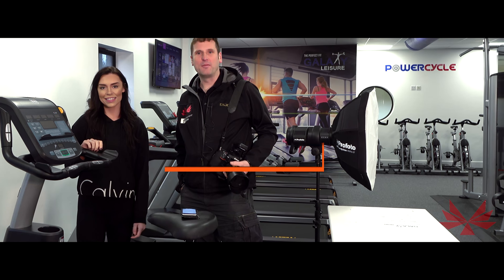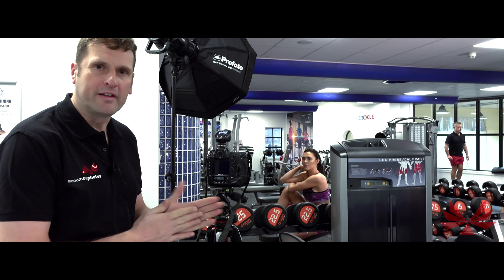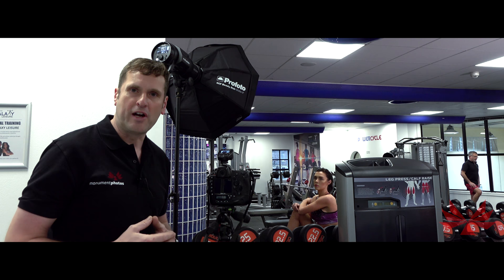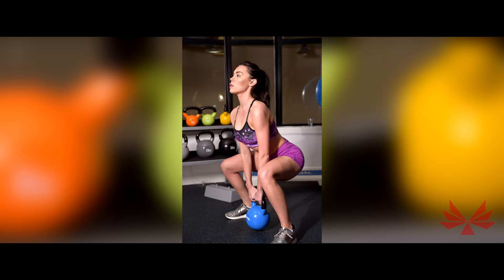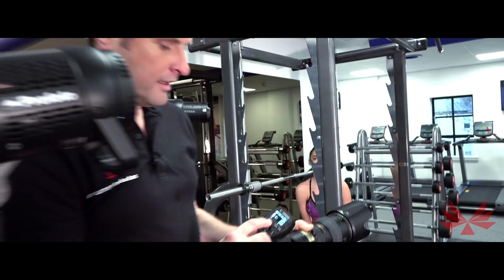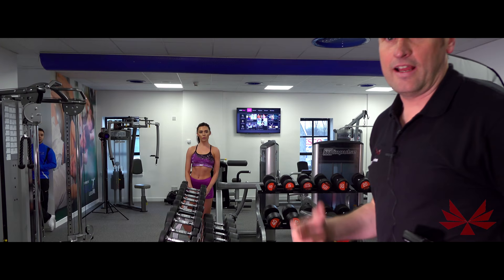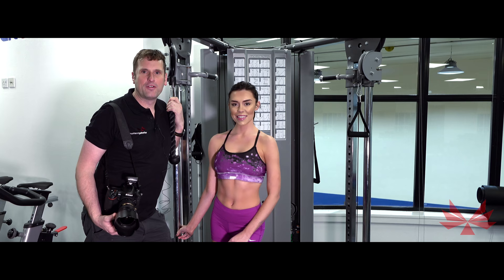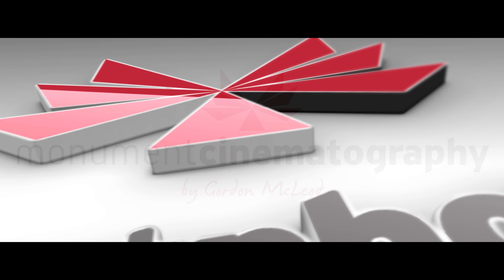Profoto B1 photoshoot tutorial in 4k with Fitness Model Hannah Gunn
While capturing promo shots for Galaxy Leisure, Pro photographer Graeme Hewitson of Monument Photos demonstrates how aperture and other techniques can be used to alter look and feel of an image.